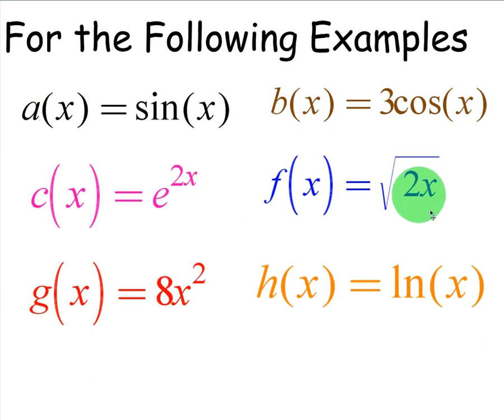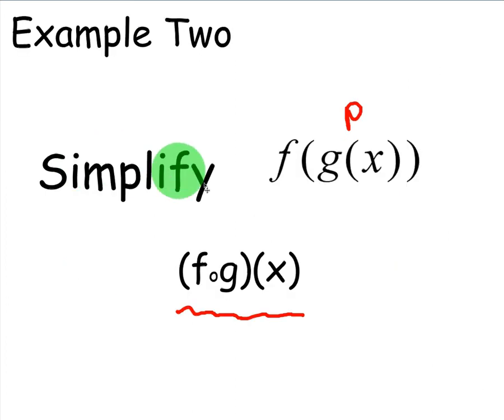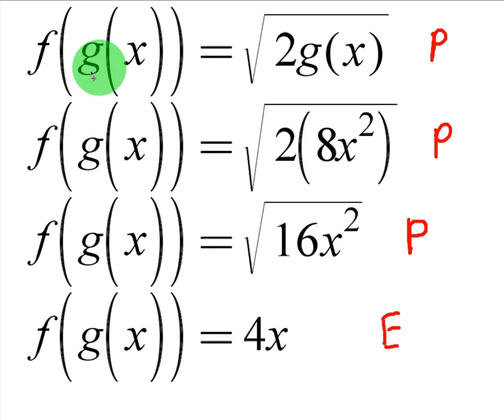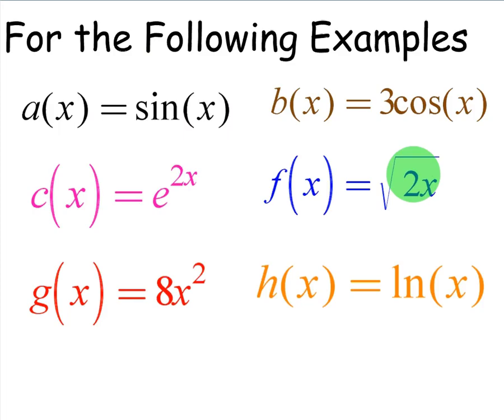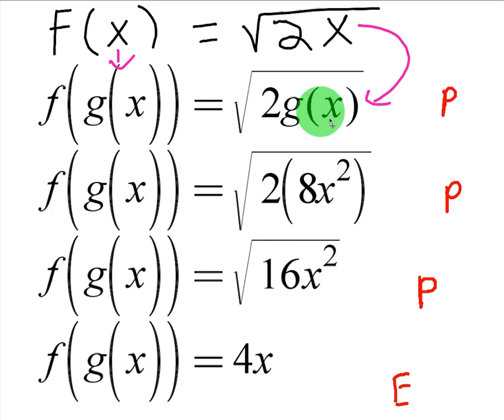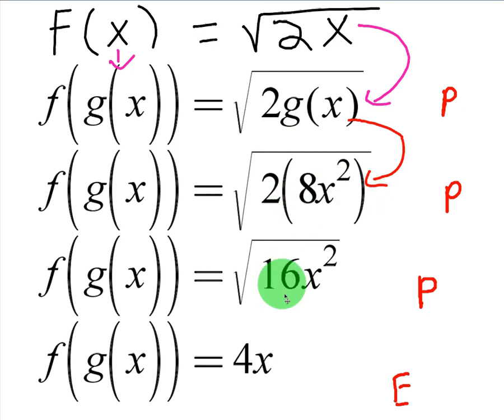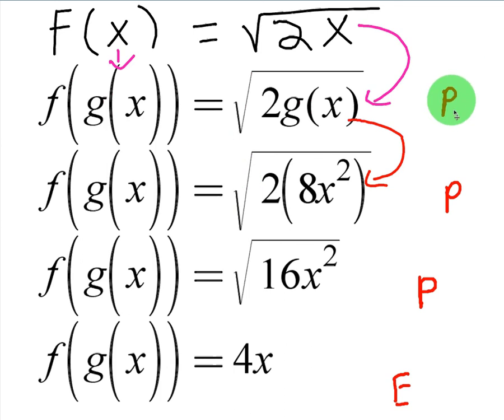Function Composition Analytic (Ex 2)